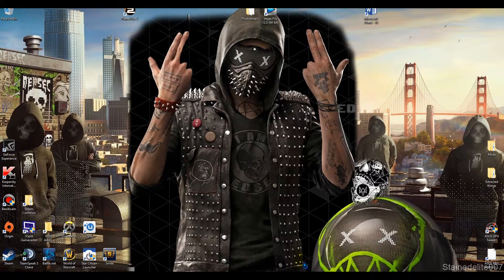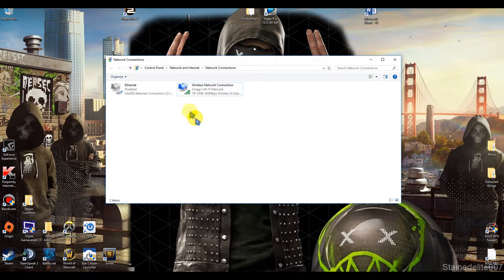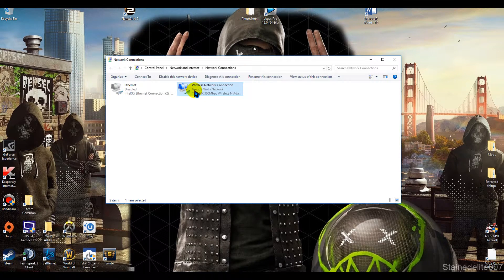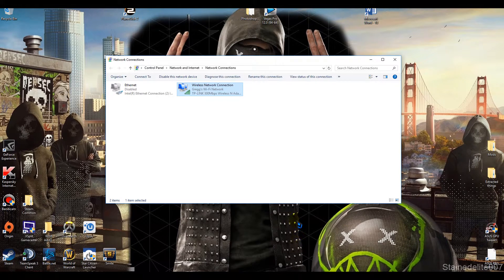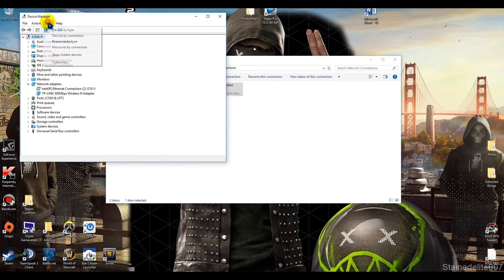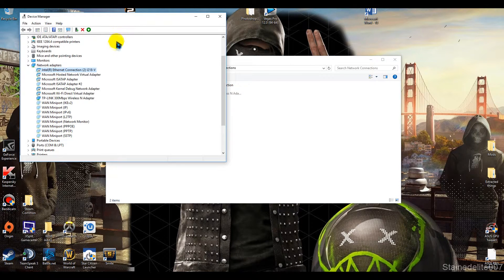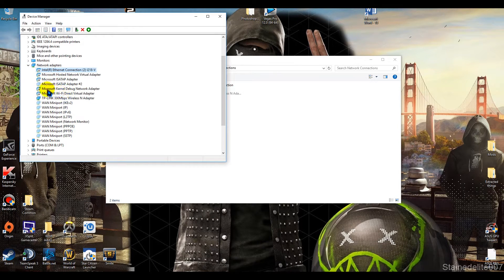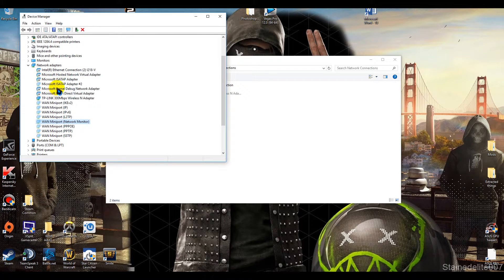DATA CENTER FIX! - Titanfall 2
There was a comment under that "fix" video, for titanfall 2. It showed disabling the adapters will fix it. This was not the case for me. It should fix the infinite data center searching everyone is dreading.